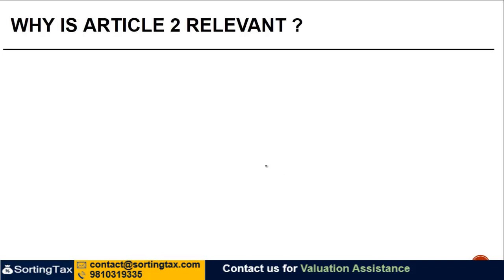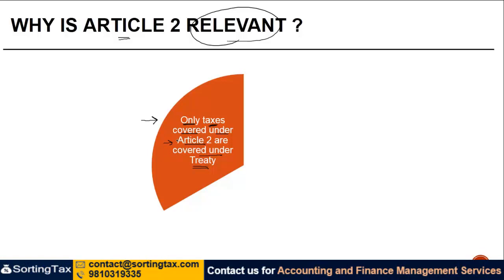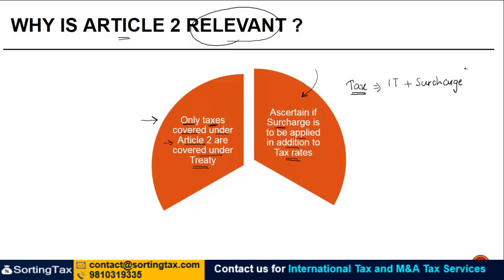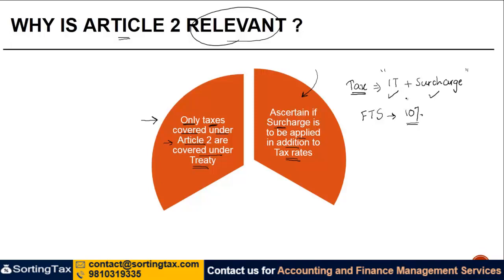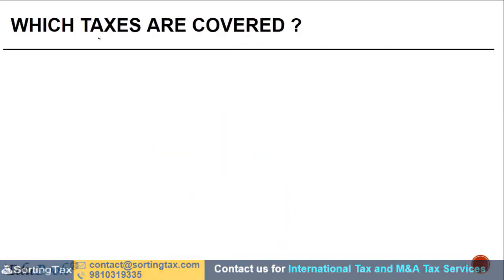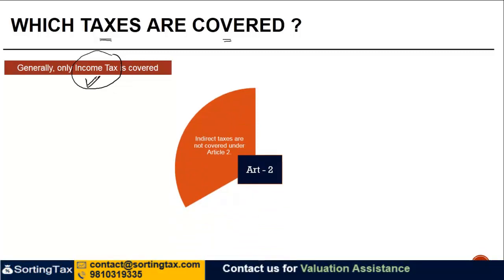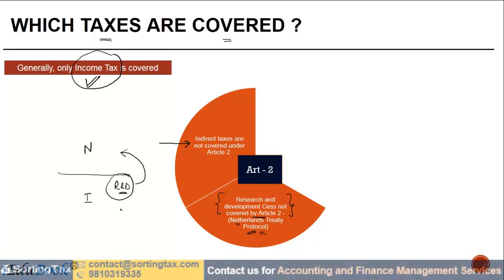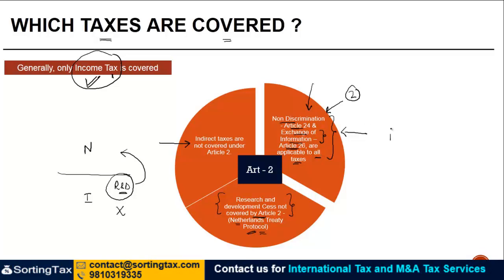What are the taxes which are covered in Tax Treaty - Interpretation of Tax Treaties - +91-9667714335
Full Course Android App What are the taxes which are covered in Tax Treaty - Interpretation of Tax Treaties - CA Arinjay Jain